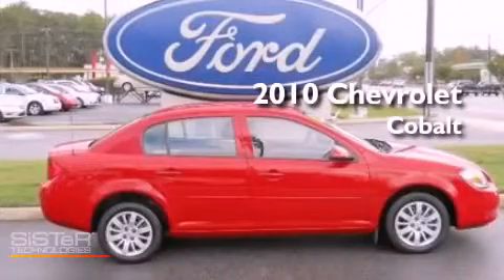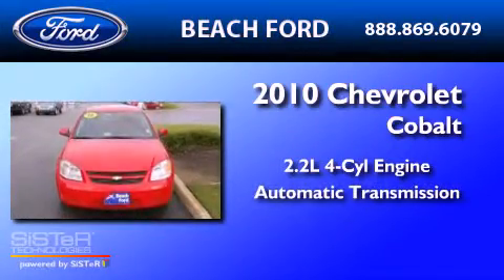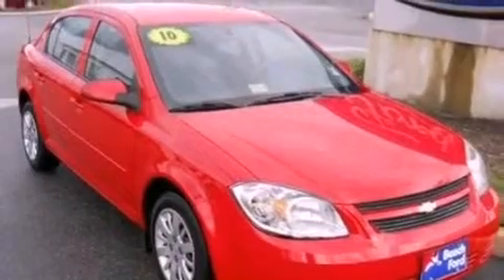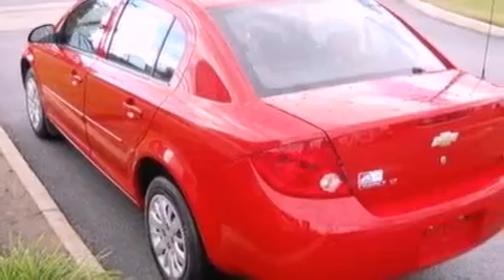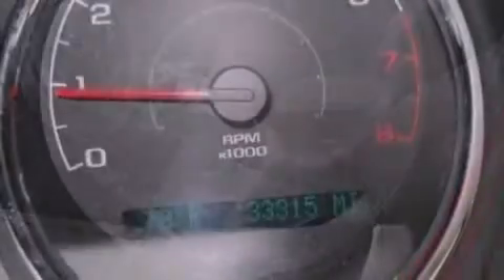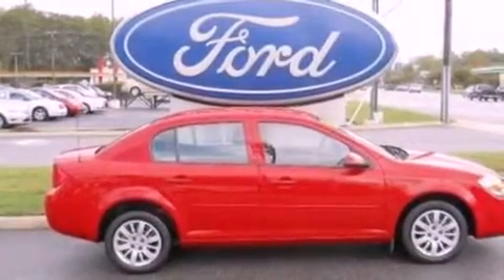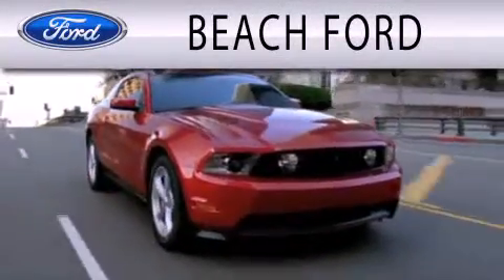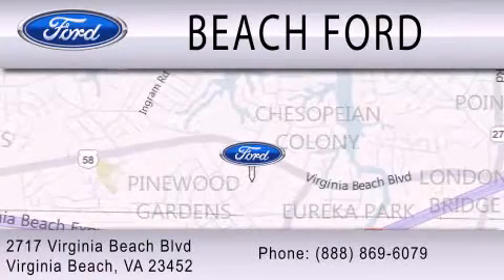2010 CHEVROLET COBALT VA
Year : 2010

 Make : CHEVROLET

 Model : COBALT

 Engine : 2.2L I4

 Trans . : AUTO

 Exterior : RED

 Miles : 32,282

 2717 Virginia Beach Blvd

  , VA 23452

 2010 CHEVROLET COBALT  VA